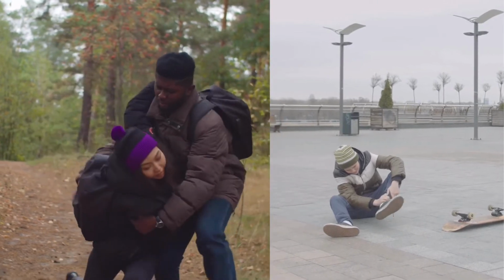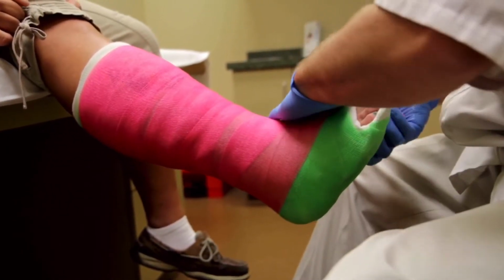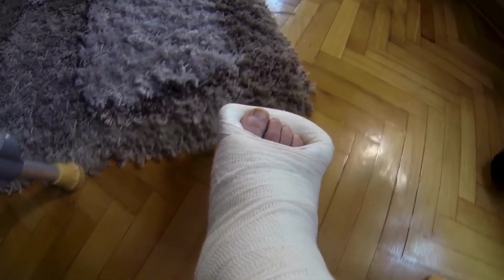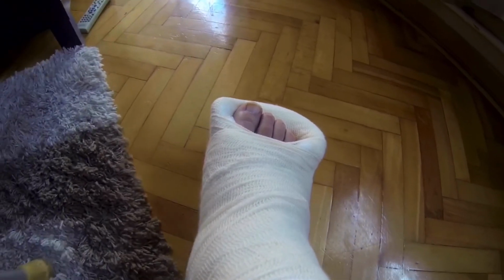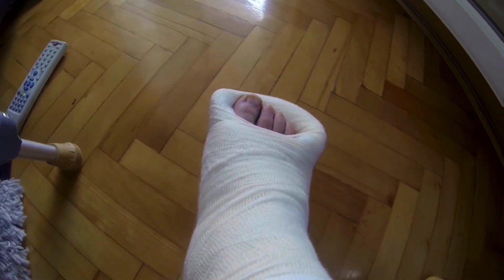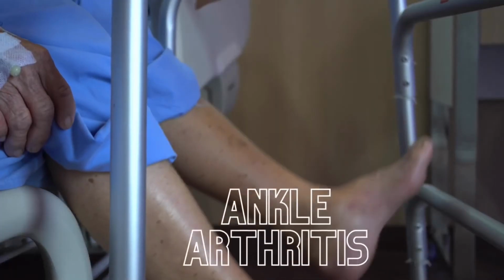Ankle Sprains, Fractures and Torn Ligaments.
We use our ankles to do almost everything; they are a key feature of our mobility and are among the most used joints in the body. They carry our weight, and absorb the shock of walking, running, jogging and jumping. This also means that our ankles are quite vulnerable to injury, and it is very common to need treatment for a mild to moderate ankle injury at any age, regardless of how active you may be. Playing sports certainly increases the likelihood of ankle injury, but even a simple misstep on uneven ground can cause a sprain. Azalea Orthopedics foot and ankle surgeons sit atop of the premier foot and ankle surgeons in East Texas. They provide ankle injury treatments, surgical and non-surgical solutions designed to help patients recover quickly. Visit our online Education Library for more information about the conditions we treat.

Sprains
A sprain occurs when any of the  ligaments that hold your ankle in place are stretched too far or tears. Sprains can be mild or severe. If the ligament is stretched, it is possible you can walk on it, and you may experience pain, redness or swelling. If the sprain is mild, moderate or severe, you may not be able to move it at all. Compression and ice can help a sprain heal, along with rest and elevation.

Strains
Also called overuse injuries, these feel similar to sprains but have different causes. A strain can occur when you start to use your ankle differently than before, for example, starting a sport after a long period of inactivity. The symptoms are usually pain localized in the ankle along with swelling and bruising. The injury will not occur during a single incident, but cumulatively as the ankle is overworked in a way it is not accustomed to.

Fractures
A more severe ankle injury where one of the bones in the ankle is broken or fractured may feel like a sprain but requires different treatment. A fracture can occur from rolling or twisting the ankle, but it can also happen as a result of a high-force impact such as a fall or automobile impact, where shock cannot be absorbed by the joint and the bones crack. A fracture can be displaced, meaning the bones are out of place and must be realigned and stabilized or non-displaced. Treatment of fractures is important to ensure the ankle's future stability and lessen the chance of arthritis in the future.

Arthritis
Arthritis typically is broken into three categories and refers to the wearing down of joint surfaces. The three types of arthritis are listed below:

Traumatic arthritis- This type of arthritis usually follows a traumatic injury to the ankle joint. Osteoarthritis- The most common form of arthritis, Osteoarthritis is typically associated with age and family history. Inflammatory arthritis- When the joint and cartilage wear away from the joint due the body attacking itself, it's referred to as Inflammatory arthritis.

There are several treatment options for arthritis. Two common surgical operations are ankle fusions and total ankle replacements. Ankle fusions are done in some patients who are too young for a joint replacement or who may have had a previous ankle joint infection. Also, patients who do physical work are sometimes better candidates for fusions. Total ankle replacements are a great option for middle age patients who are active. This surgery allows some of the ankle joint motion to be maintained which can take stresses off of the surrounding joints. The decision between an ankle fusion and a total ankle replacement is made after a consultation with the surgeon to individualize the best option for each patient.

Torn Ligaments
Torn ligaments have different grades in severity. Sometimes these tears require surgical intervention.

Contact Your Orthopedic Specialist Today
Azalea Orthopedics is dedicated to providing expert care to patients at all of our locations across East Texas. Orthopedic treatment restores youthful mobility, reduces pain, and changes lives, begin your journey today!